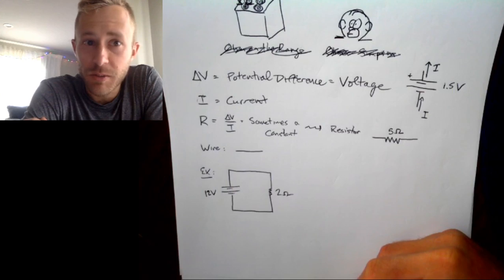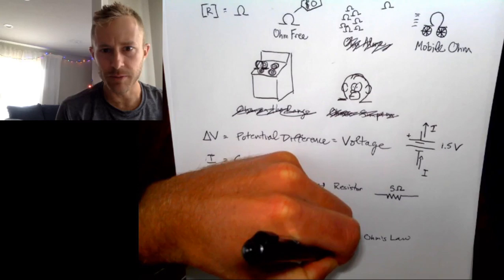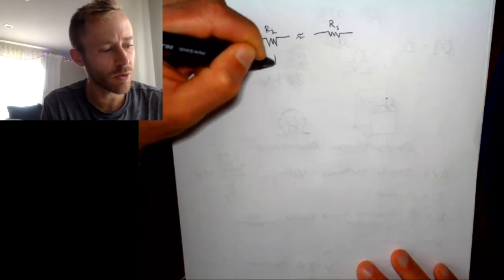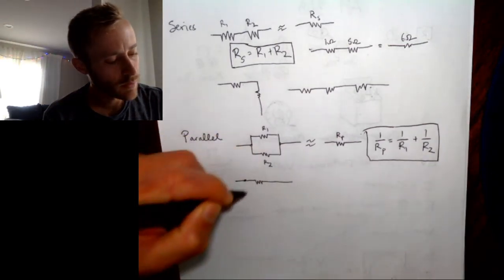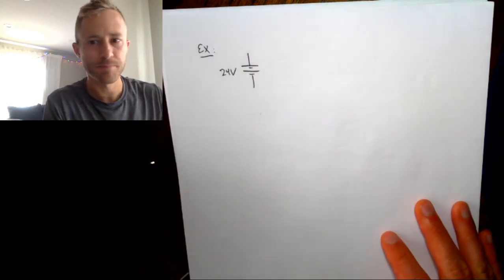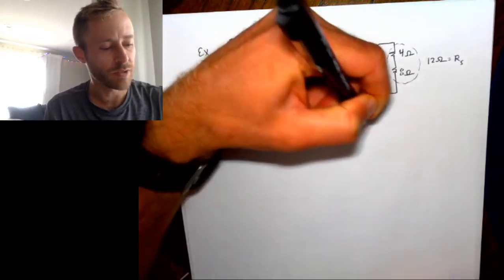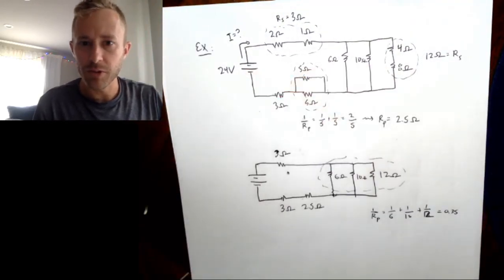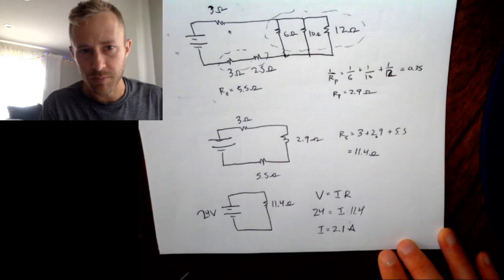AP1 3/18 pt 2